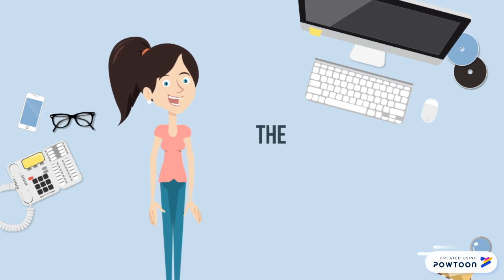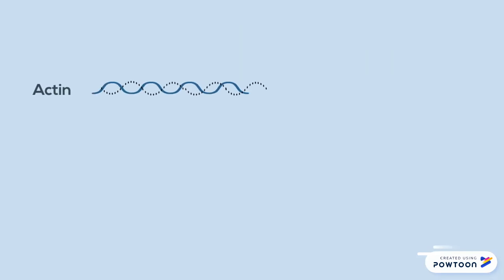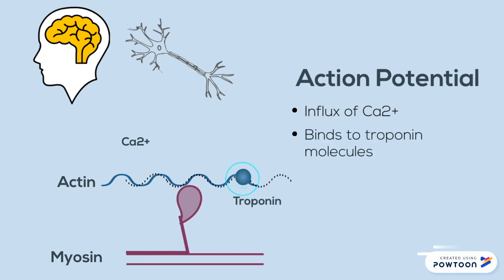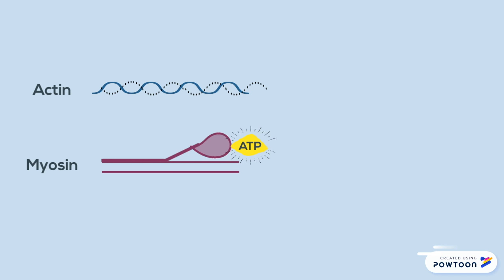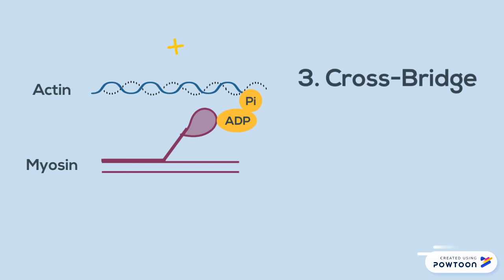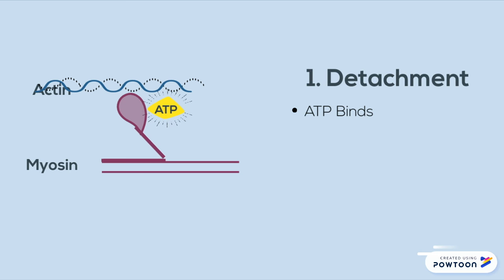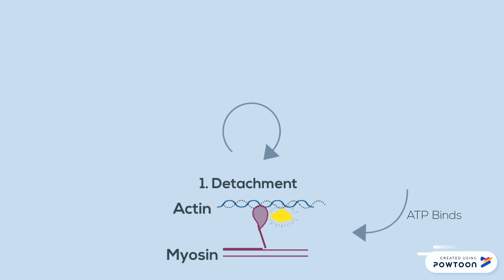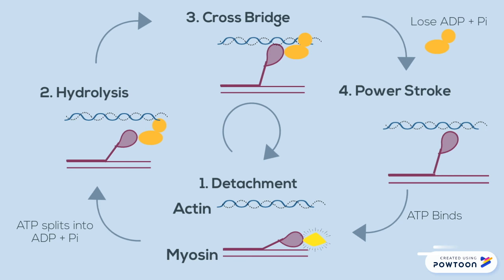The Sliding Filament Theory of Muscle Contraction | FOUR STEPS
In this video I break down the Sliding Filament Theory into steps to help you with studying and understanding the concepts. I hope you enjoy.